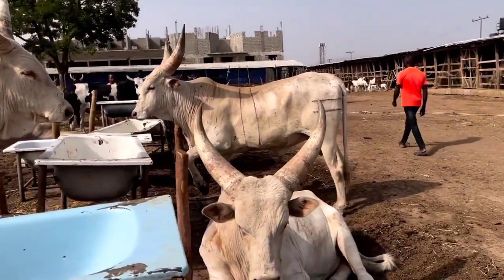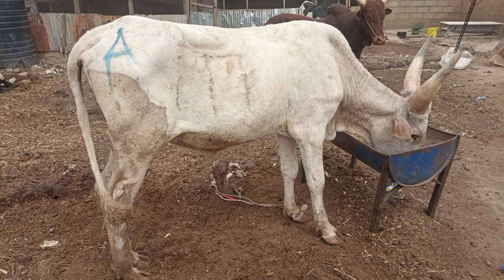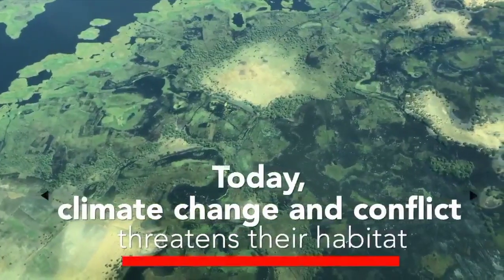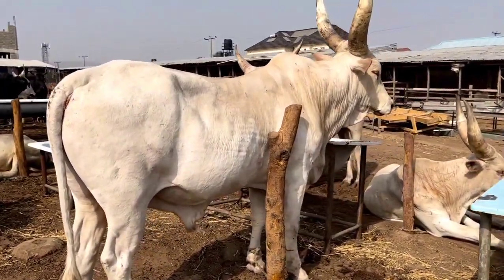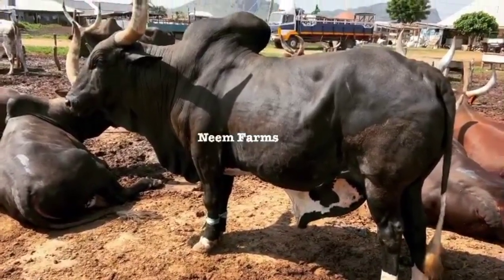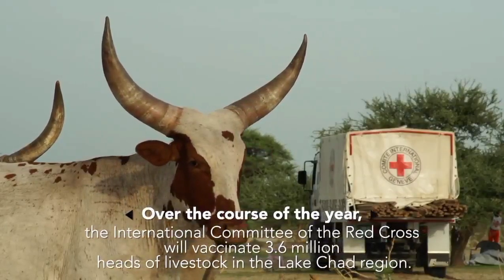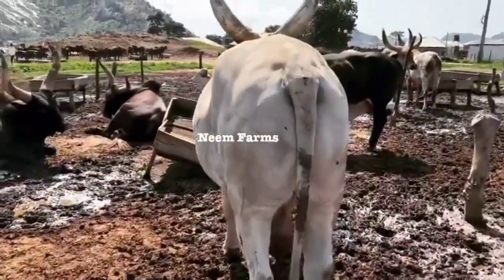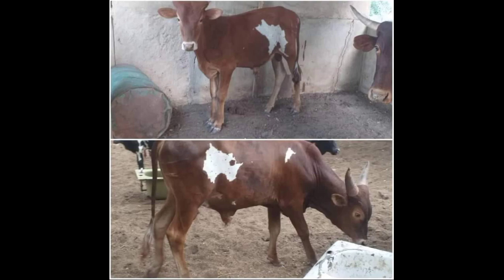Kuri breed of cattle found in Chad 🇹🇩 ,Niger 🇳🇪 and Cameroon 🇨🇲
The Kuri breed of cattle, also known as the Baharieh, is a distinctive breed of cattle that originated in West Africa. These cattle are well-known for their striking appearance, gentle disposition, and hardiness in hot and arid environments.
History:

The Kuri breed of cattle originated in the Lake Chad region of West Africa, which encompasses parts of Chad, Nigeria, Cameroon, and Niger. They are thought to be one of the oldest breeds of cattle in Africa, with some evidence suggesting that they were domesticated as far back as 8,000 years ago. The Kuri cattle were used primarily by nomadic pastoralists who relied on them for their milk, meat, hides, and as a form of currency.

Physical Characteristics:

The Kuri breed of cattle is easily recognizable by its distinctive hump, which is located at the base of the animal's neck. This hump is made up of fatty tissue, which the animal can draw on during times of food scarcity. Kuri cattle also have large, floppy ears that are well adapted to dissipating heat in hot climates. Their coats can vary in color from black, white, grey, and reddish-brown. Kuri cattle are relatively small in size, standing around 1.2 meters at the shoulder, and weighing around 200-300 kg.

Uses:

The Kuri breed of cattle is primarily used for meat and milk production. The meat from Kuri cattle is lean and flavorful, with a texture that is similar to beef. The milk produced by Kuri cows is high in butterfat and protein and is used to make a variety of dairy products, including cheese and yogurt. Kuri cattle are also used in traditional ceremonies and as a form of currency in some parts of Africa.

In recent years, the Kuri breed of cattle has come under threat from a variety of factors, including habitat loss, disease, and interbreeding with other cattle breeds. As a result, efforts have been made to conserve and protect the breed. Organizations such as the Livestock Conservancy and the African Union Inter-African Bureau for Animal Resources (AU-IBAR) are working to raise awareness of the importance of conserving the Kuri breed and implementing measures to ensure its survival.

In conclusion, the Kuri breed of cattle is a unique and valuable part of Africa's cultural and agricultural heritage. With its distinctive appearance, gentle disposition, and adaptability to hot and arid environments, the Kuri breed of cattle is a valuable resource for food production and traditional practices. Through conservation efforts and increased awareness, we can help ensure that this important breed of cattle continues to thrive for generations to come.